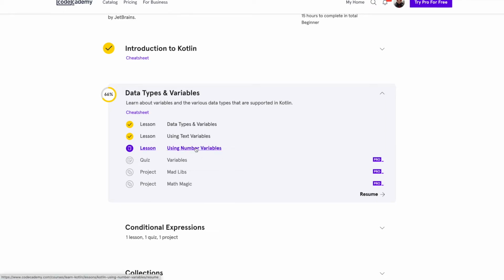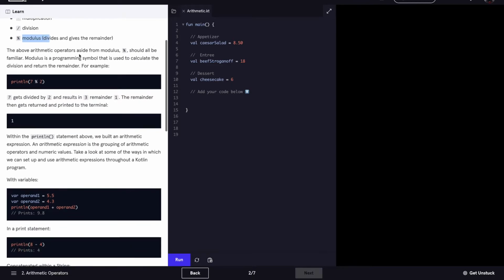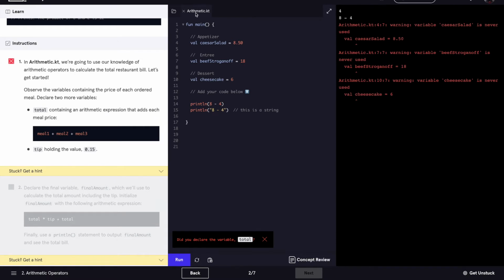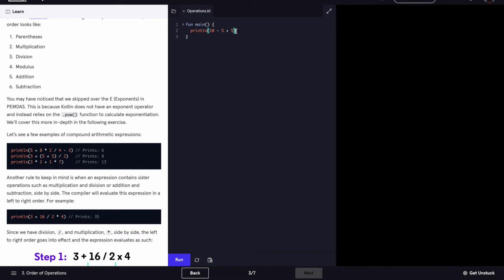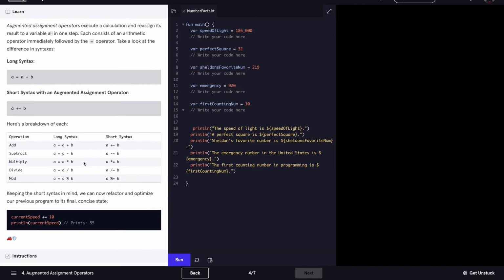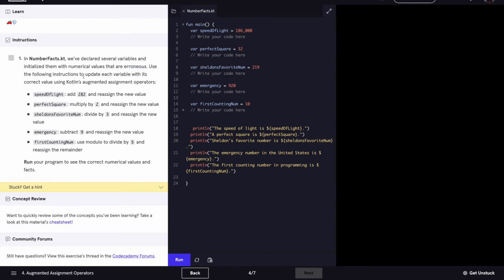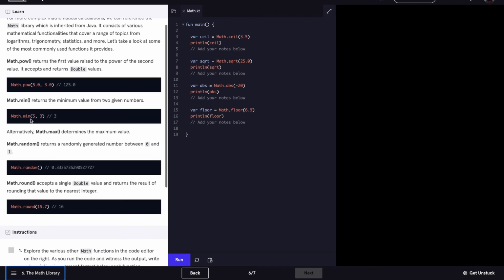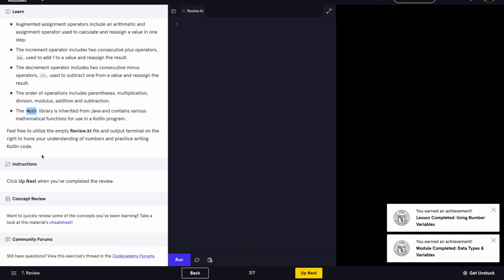4. Using Number Variables - Learn Kotlin - Codecademy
In this video series we are learning Kotlin programming language together following the Codecademy's Learn Kotlin course.

This is the 4th episode of the series where we go through the lesson: Using Number Variables

The material I interact in this video is publicly available to everybody who creates a Codecademy account.

to access this material.